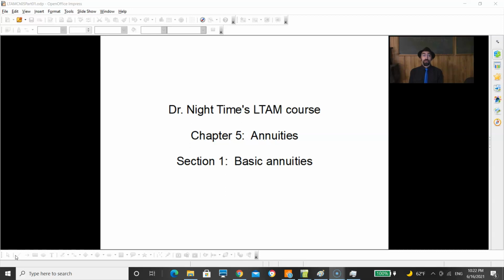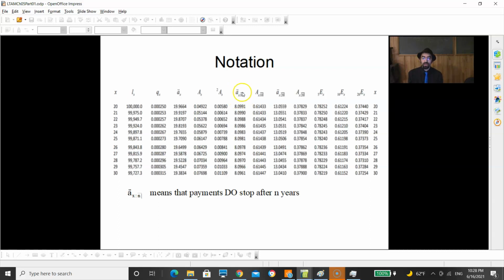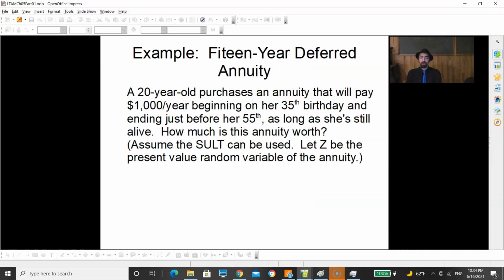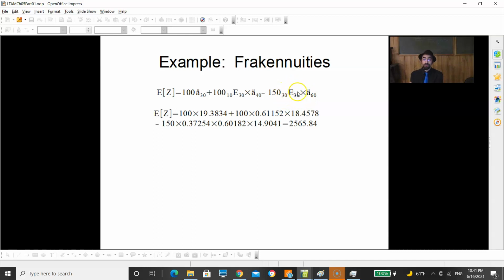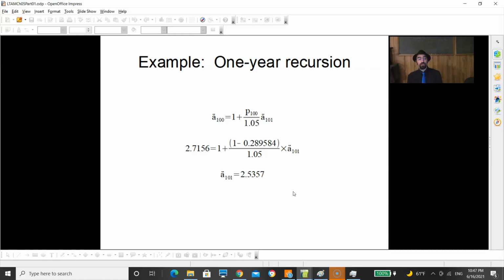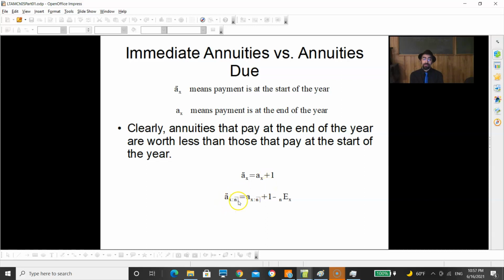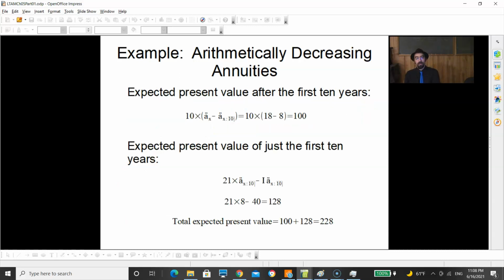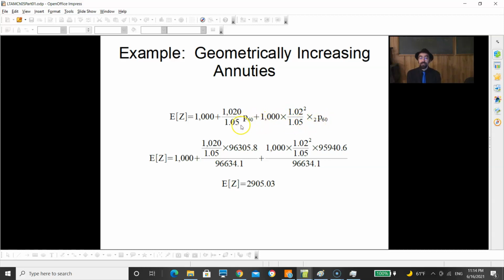Dr. Night Time's LTAM Course: Chapter 5, Section 1, Annuities.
In this video, I go over annuities and some formulas for evaluating life-contingent annuities.